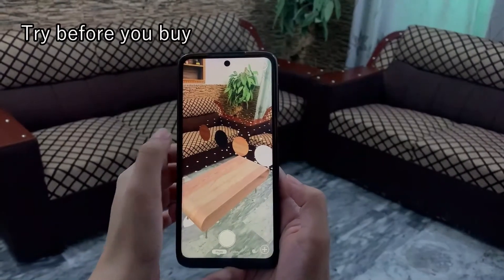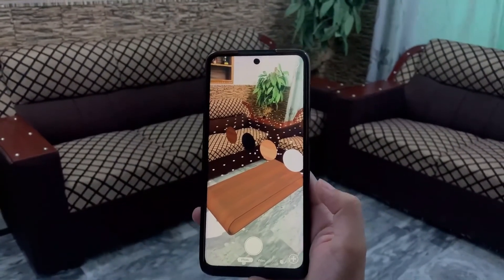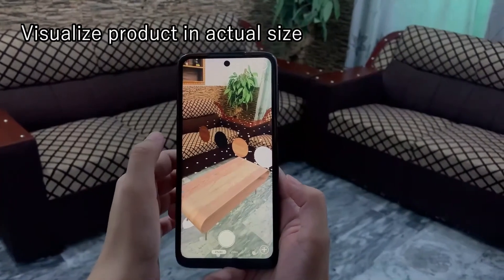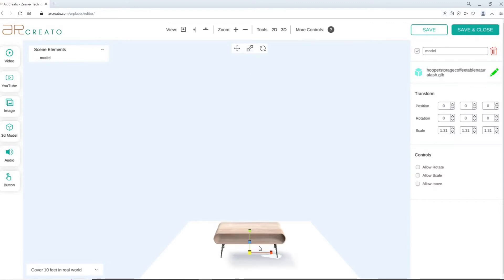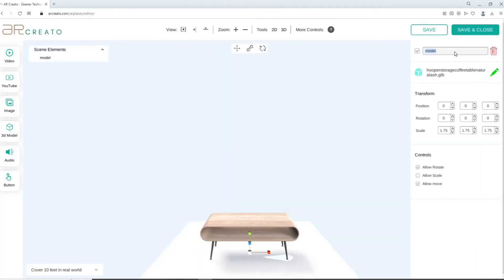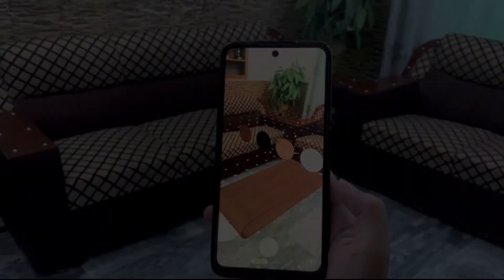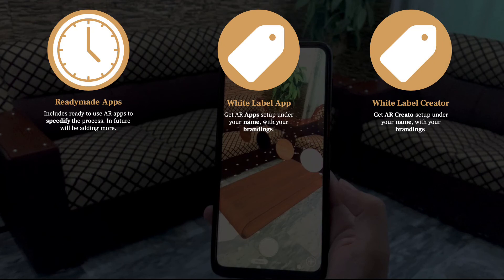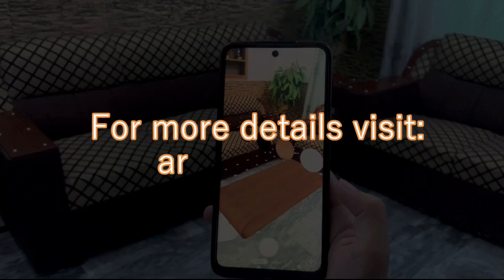AR Creato - Build AR experience for Ecommerce and Retail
Do you know you can allow customers to try products right in the place where they want to put them before buying?

Sounds unreal?

But it’s not.

Using AR, the customer can even have a better than store experience. Going to the store lets them see the product in real life. But it won’t answer questions like:

1. Will the product look good in its place?
2. How much space it will occupy etc.

Create Augmented Reality experiences easily using AR Creato(arcreato.com).

1. Simply add 3d models of your product.
2. Use 2D or 3D controls to adjust the scale, rotation, and position.
3. Select options that you want to give to customers, can they rotate, move or scale this 3d Model?
4. Name it and then hide it to make room for other models.
5. Repeat the process to add more models.
6. Add buttons so the user can switch between models.
That’s it. Your created AR experience is already available in the app.

By this, you may have already understood that we are providing readymade apps associated with AR creator.

But wait not only this you can get an app under your branding

And maybe AR creator also under your brandings with the possibility to offer subscriptions on it.

And maybe you can get the complete source code of both AR creator and apps. Full authority to customize, monetize, or even resell.